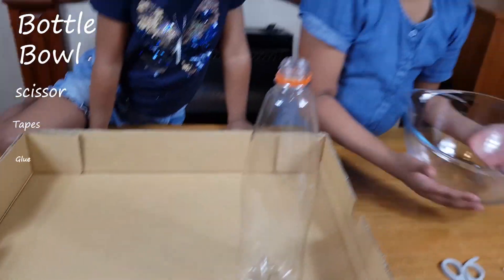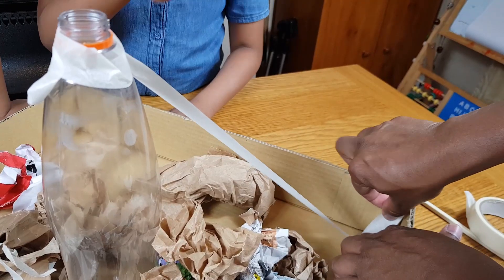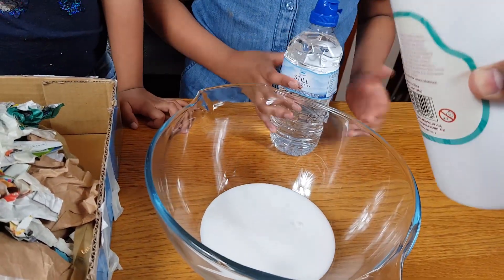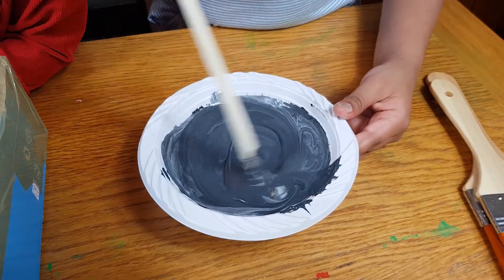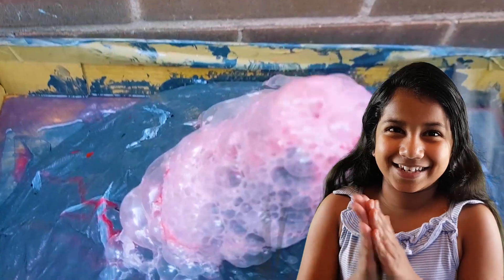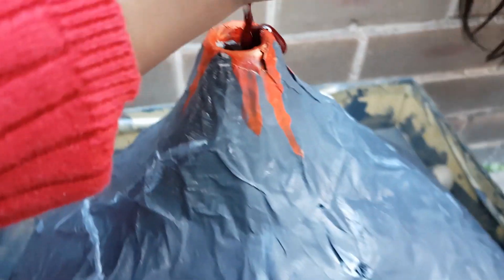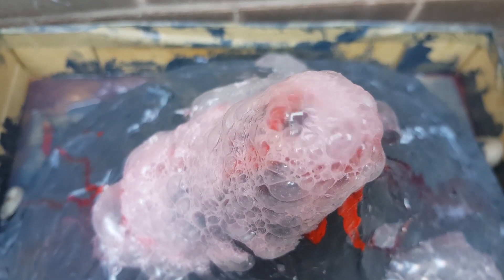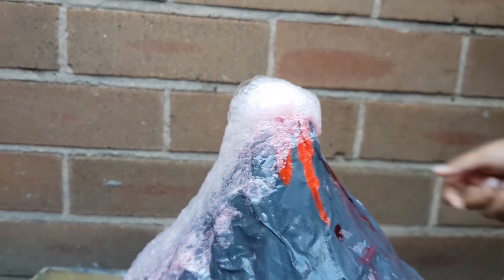HOW TO MAKE A VOLCANO | VOLCANO ERUPTION | VOLCANO MODEL making and eruption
today we are making a volcano. you need a bottle, glue, tape and colour to make the model. after making the model it need 24 hrs to dry before coloring.
to make volcano to erouption required vinigar, baking soda and food colouring

vinegar is an acid, baking soda is a base, when mix these to togather it will bubble.

dinosaur puzzle